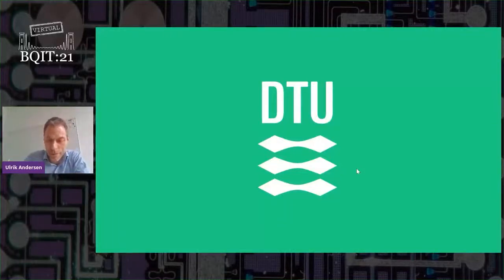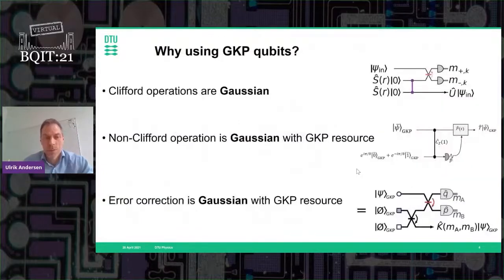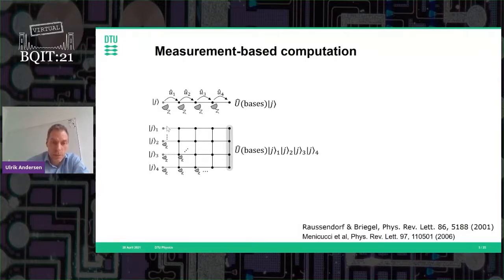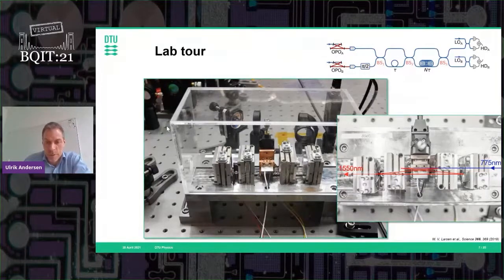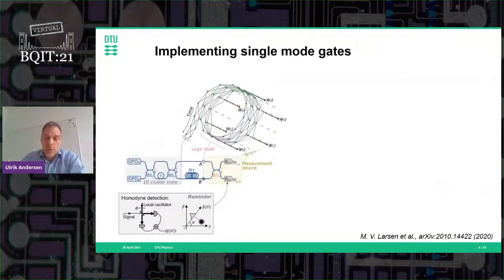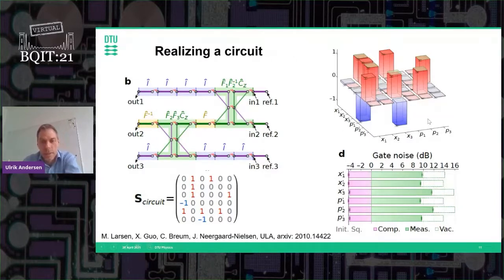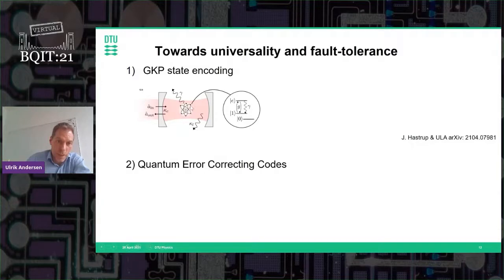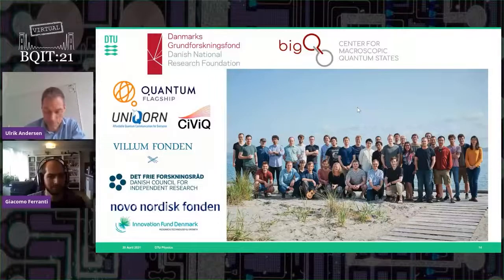BQIT:21 Session Eight - Ulrik Lund Andersen (DTU)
“Implementing gates in a continuous variable optical cluster state” by Ulrik Lund Andersen (DTU) from Session Eight of BQIT:21 (Bristol Quantum Information Technology Workshop)